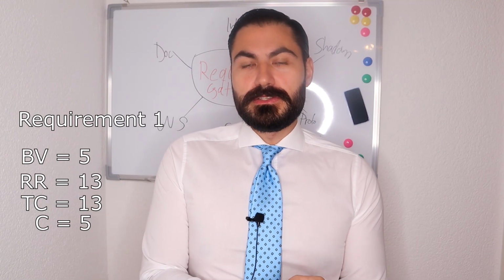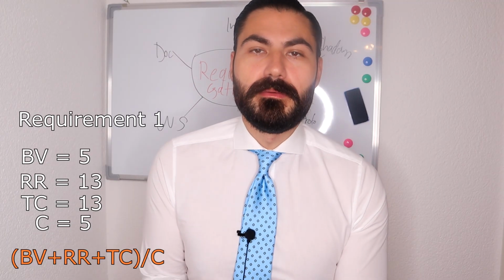Proven Technique to Prioritze Requirements As A Business Analyst